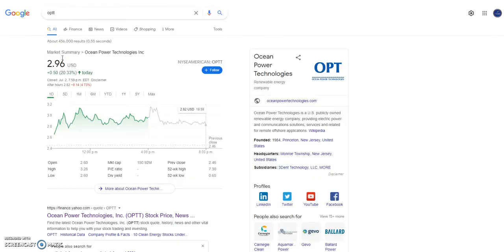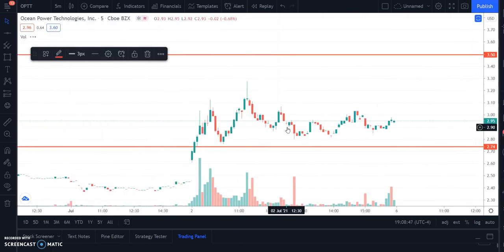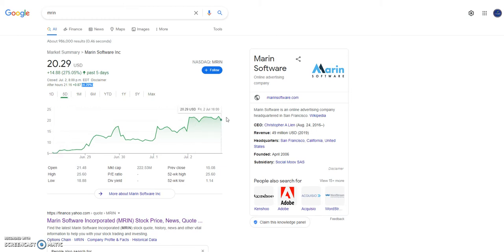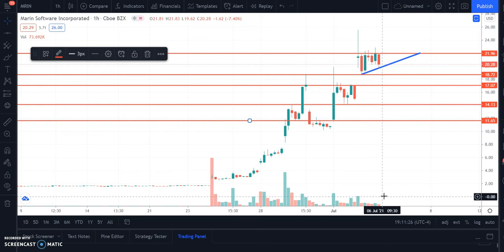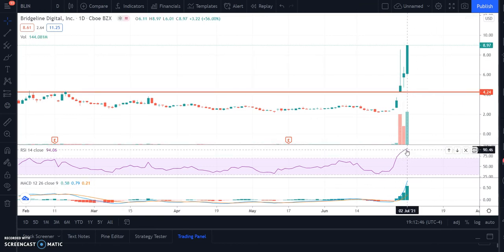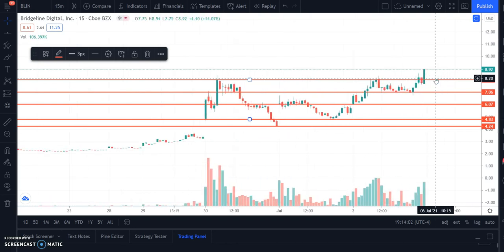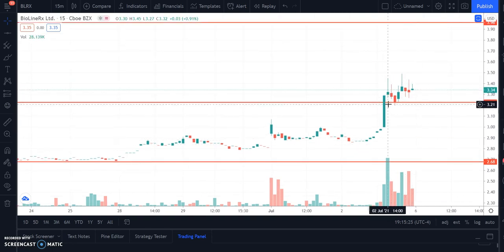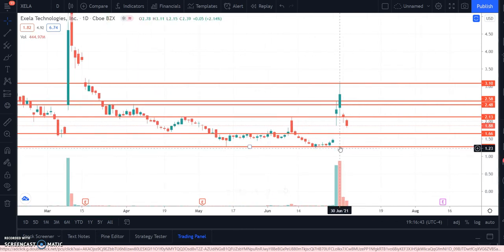HOT pennies for this week